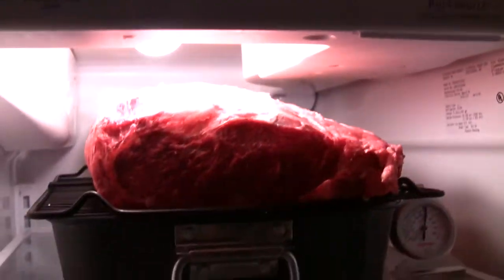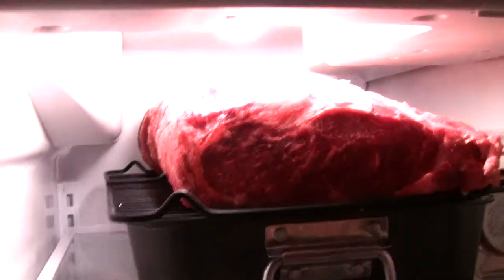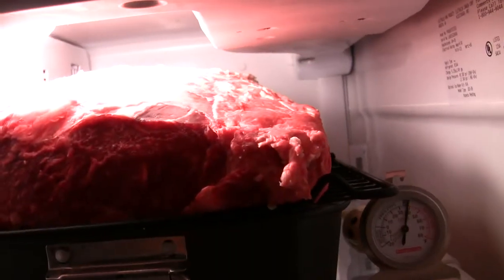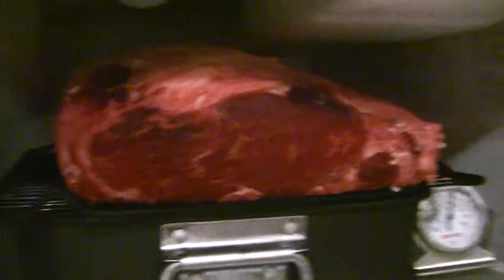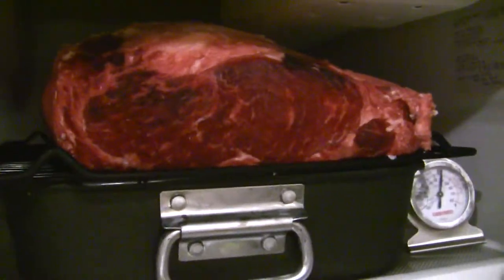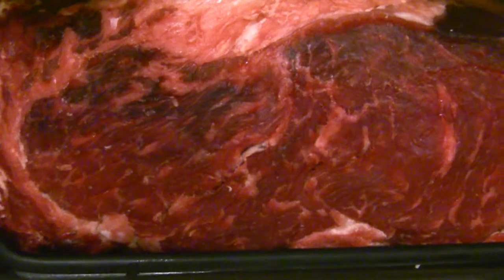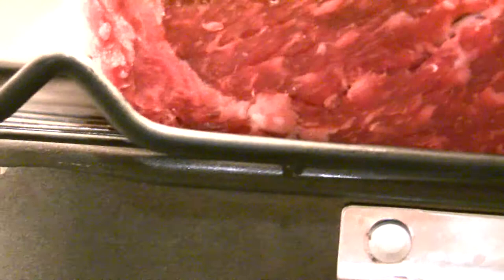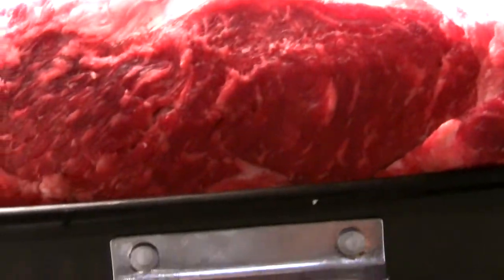Dry age 2nd day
17pound PRIM RIB EYE